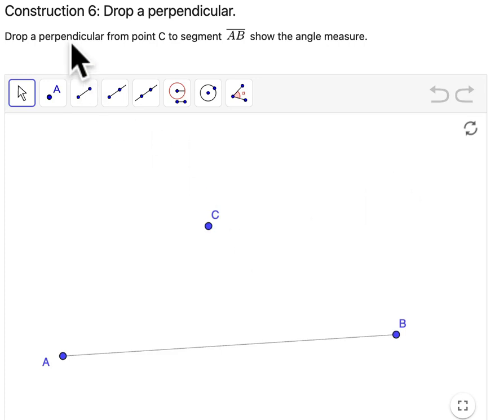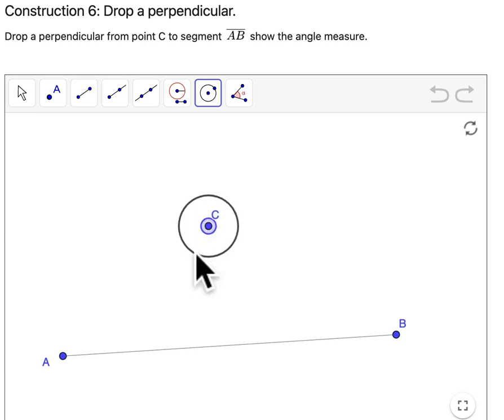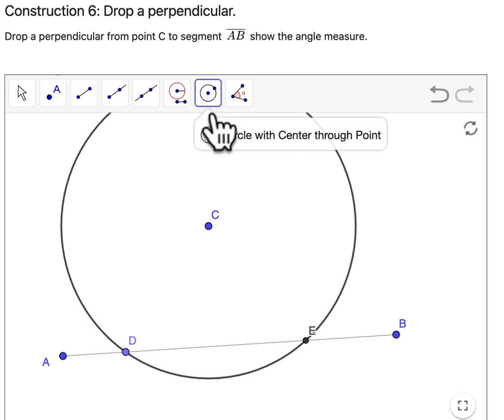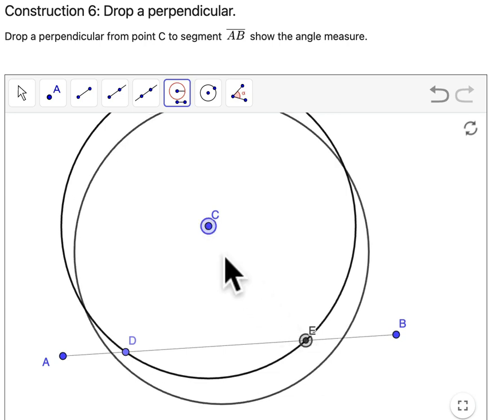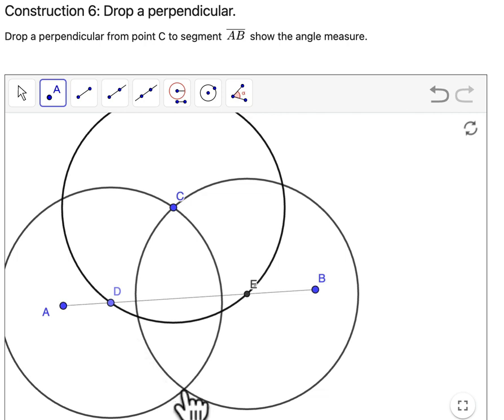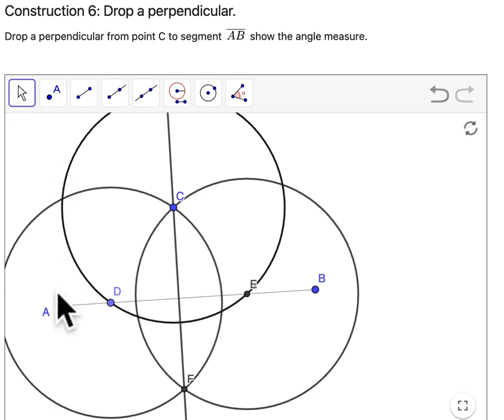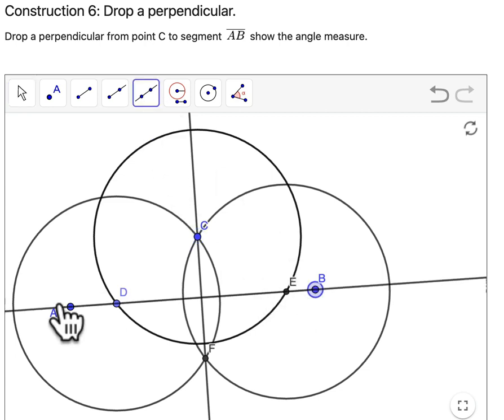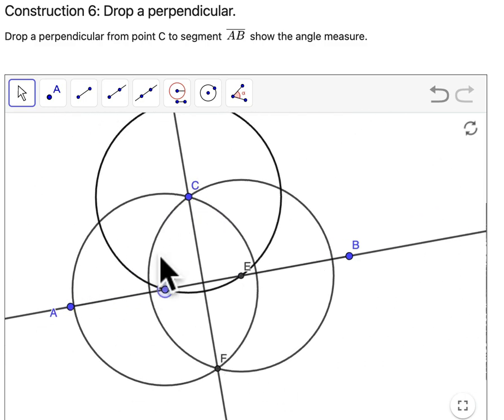Geogebra Construction 6 - Drop a Perpendicular (like its hot)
In this video, we look at how to drop a perpendicular in a geometry construction.